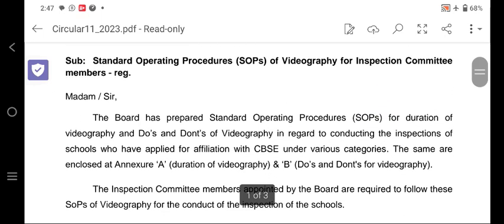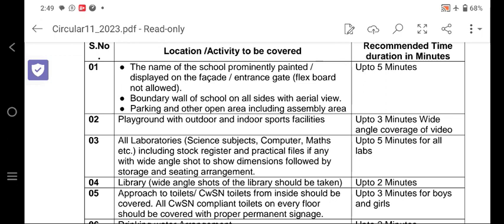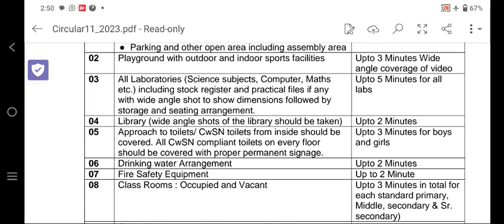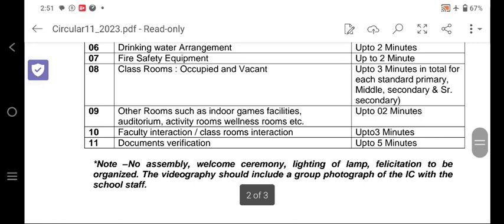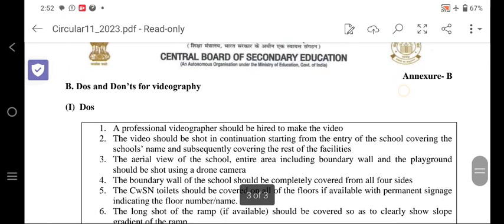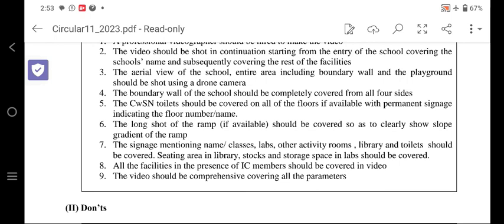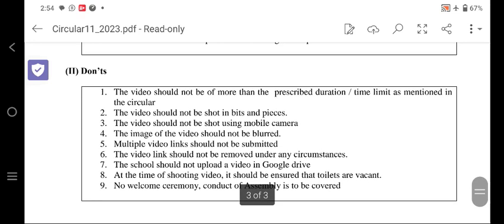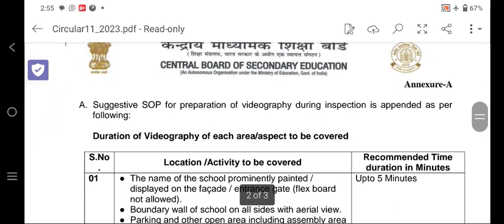CBSE affiliation circular SOP for Videography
CBSE circular regarding SOP of Videography during Inspection Committee visit